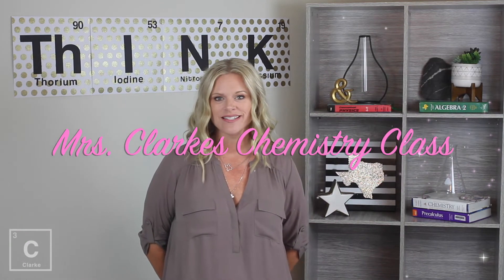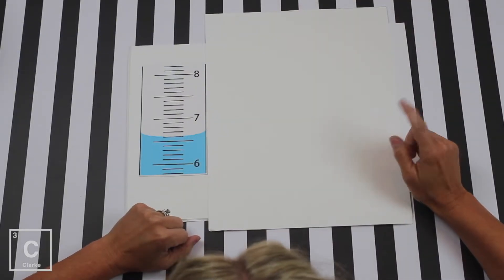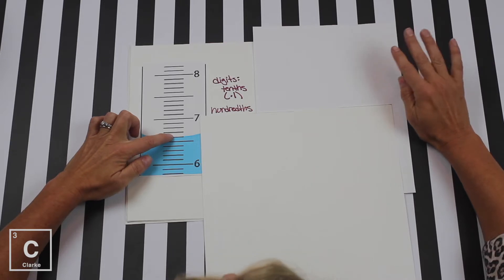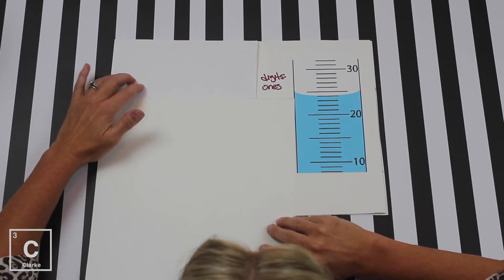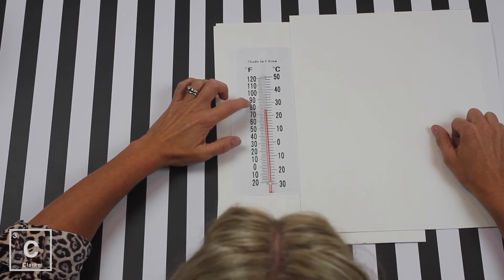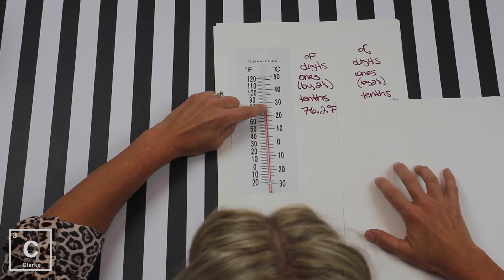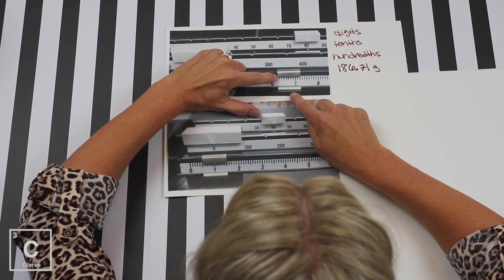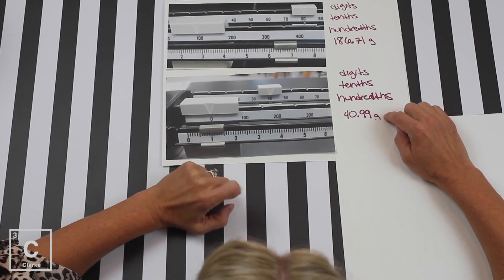Significant Figures| Measuring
When you are measuring do you ever question how many digits to write in your answer? In this video I will show you my hack for making accurate and precise Measurements using Significant Figures, it's all about using all the measure lines and then estimating an extra digit.